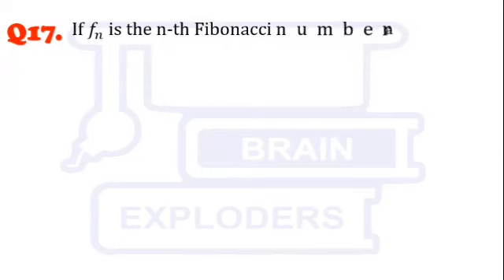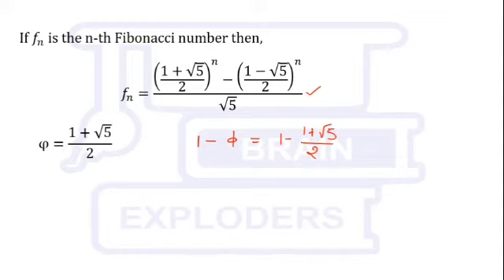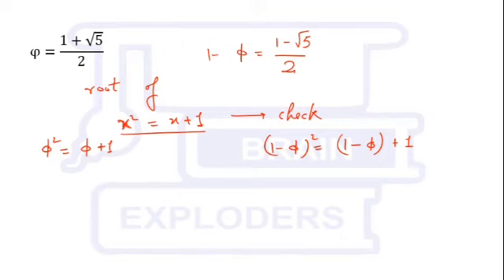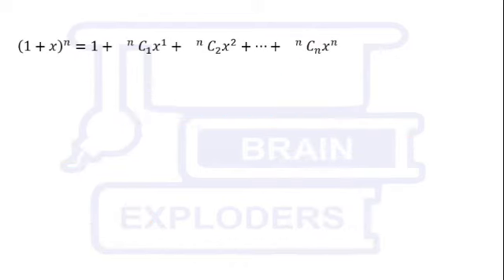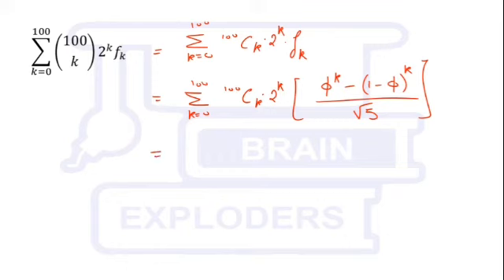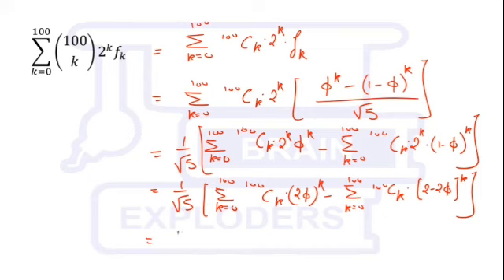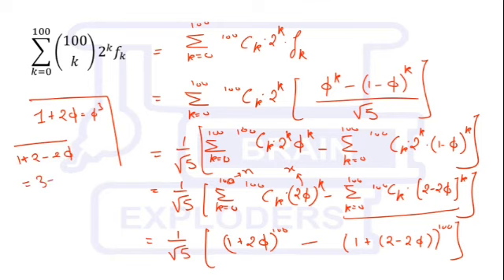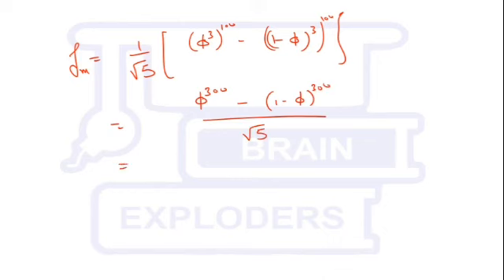Expansion of a Fibonacci number | S4Q17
Question 17) If f(n) is the n-th Fibonacci number and
Summation (k=0to100) 100Ck.2^k.f(k)=f(m)
then, find the value of m.

What is EXPLODERS CONTEST ?
EXPLODERS CONTEST is a series of videos, in which we ask a question, you have to answer that question within a week, if your answer / solution is correct, we (  @BRAIN EXPLODERS   ) will announce your name. , In the next video of the series. Anyone can participate in this competition.